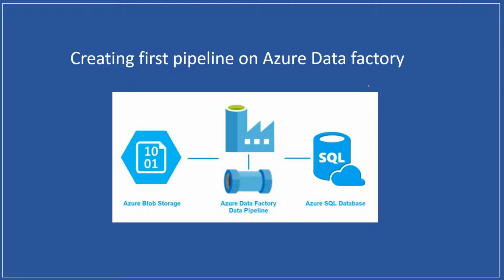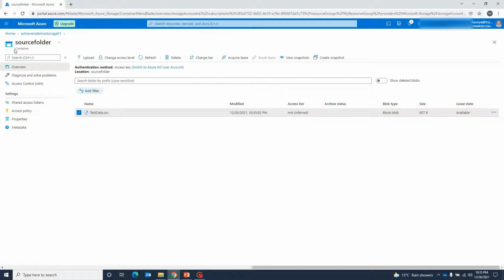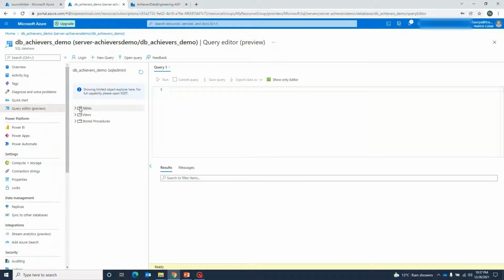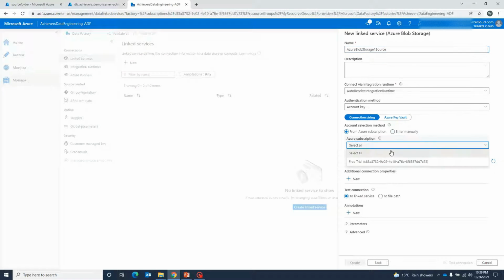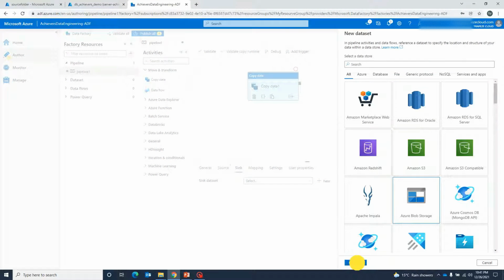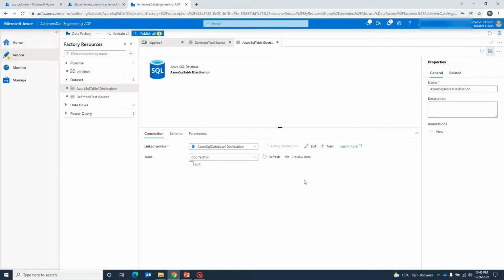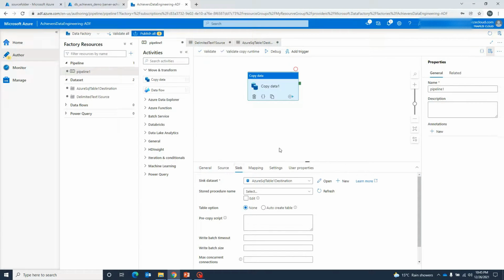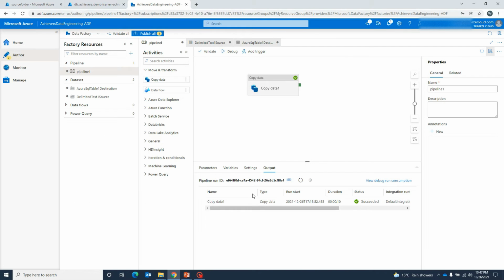Part 4 Creating first Pipeline on Azure Data Factory (ADF)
In this video we are showing a tutorial of creating your first pipeline on Azure Data factory.
For tutorial we will use a copy activity and transfer data from Azure blob storage-CSV file to Azure SQL data base Table.

If you have any questions, Please do let me know in comments.